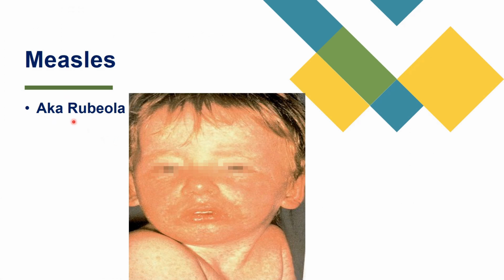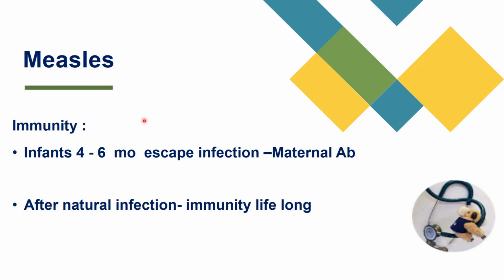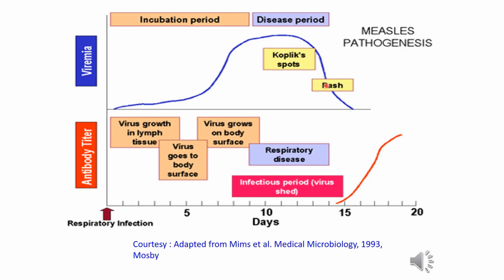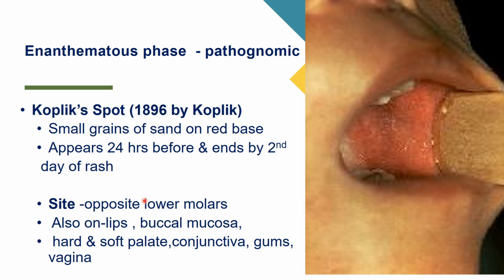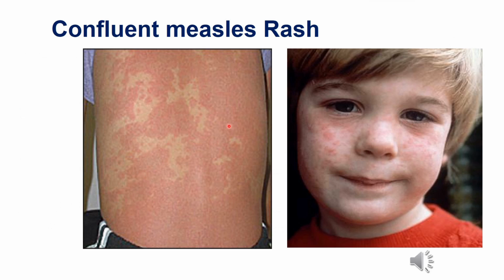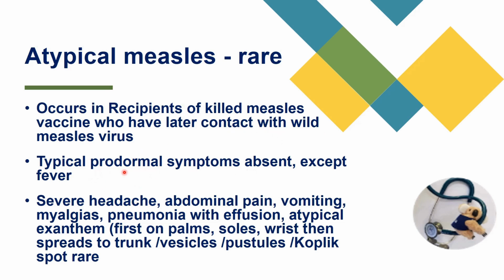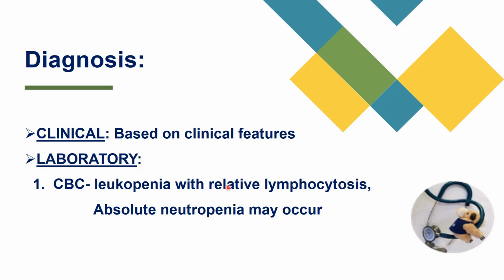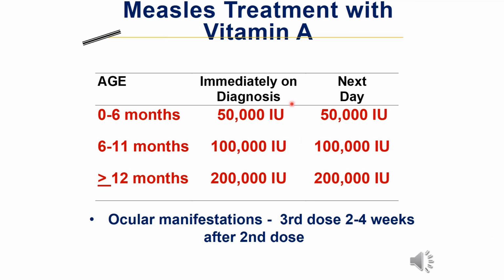Measles in children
Did you know that measles is one of the most contagious diseases and can lead to serious health complications in children? In this educational video, you will know what measles is, how it spreads, clinical features ,investigations and treatment 🎥 listen to this lecture and — safeguard your child’s health today! 💉❤️